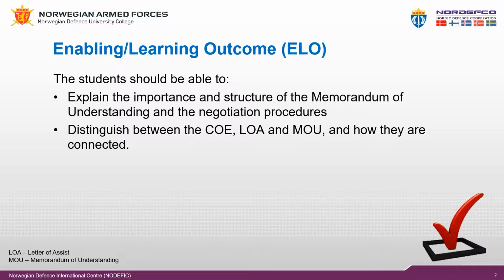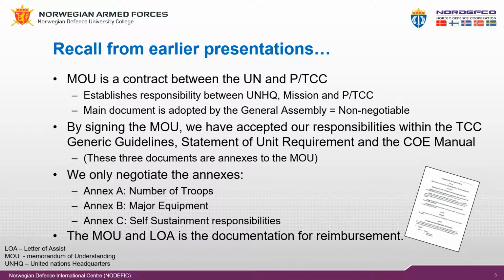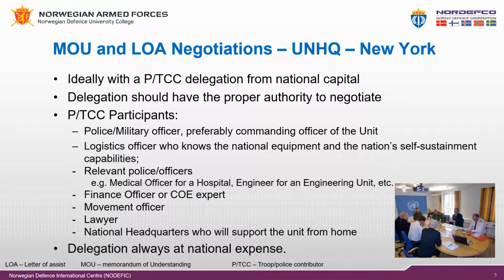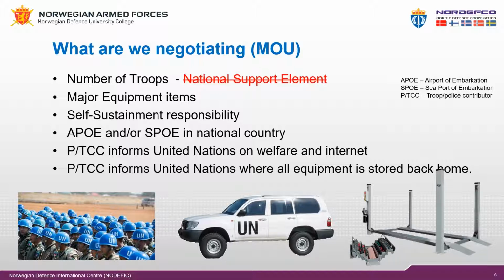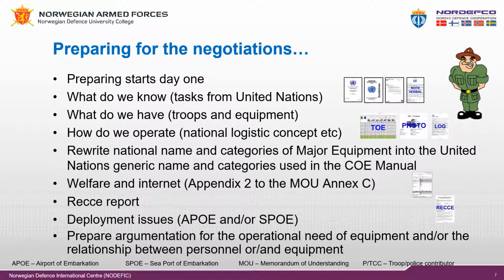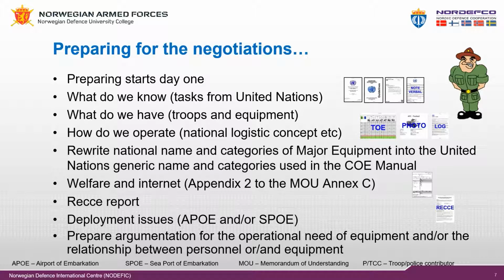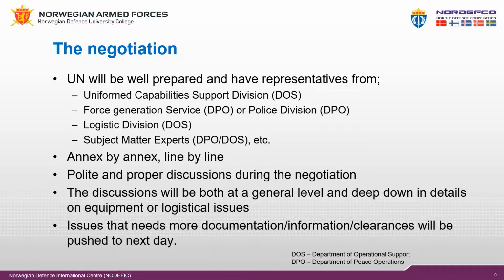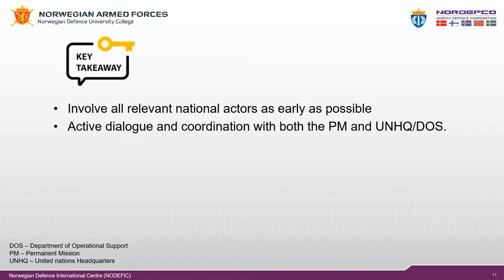UN 2 16 MOU Negotiation Preparations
This is a description of the structure and procedures regarding the negotiation of the Memorandum of Understanding (MoU) or a Letter of Assist between the United Nations and Member States.

This presentation is made by Norwegian Defence University College / Norwegian Defence International Centre (NODEFIC). NODEFIC has ownership of this presentation, but the content is built on United Nations documents, policies, manuals, and guidelines.